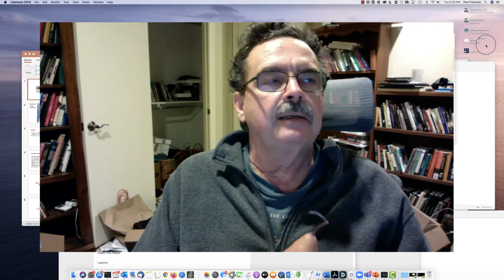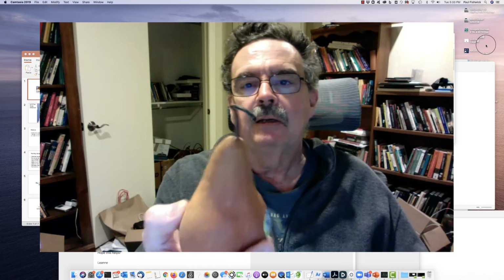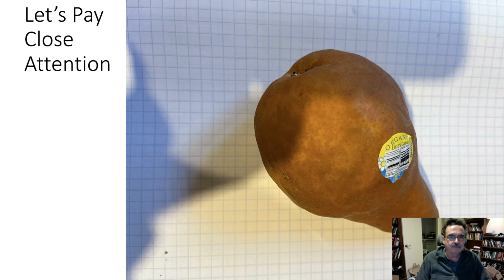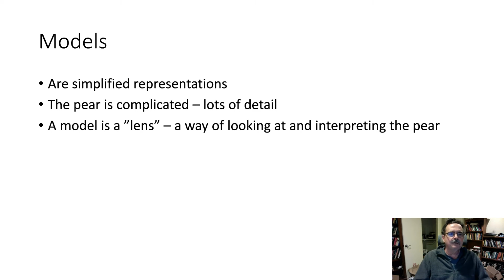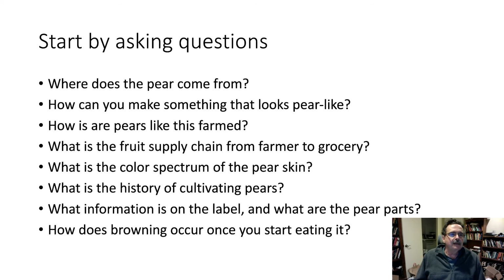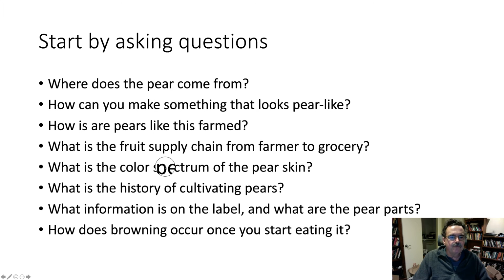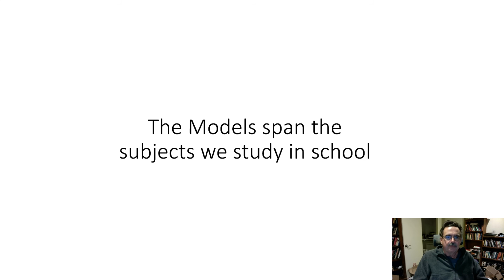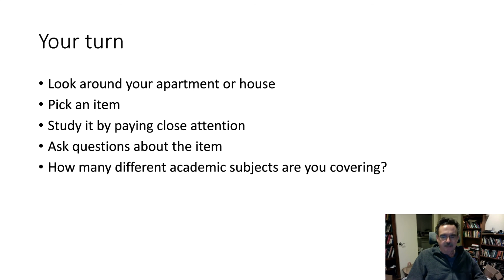Models of a Pear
This is one of the first videos of the modeling & simulation class at UT Dallas